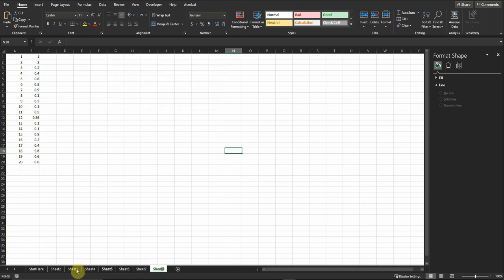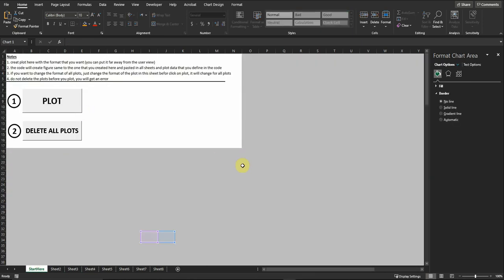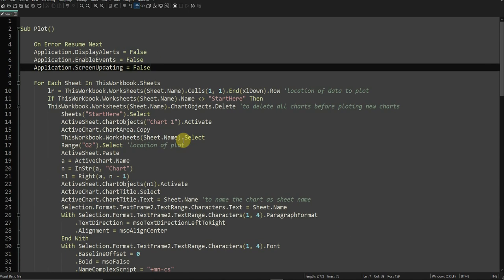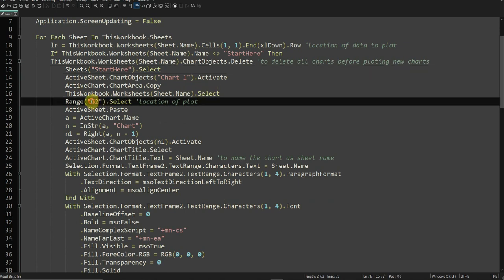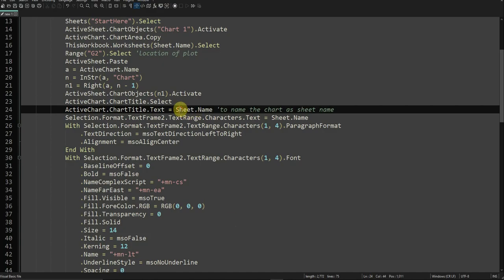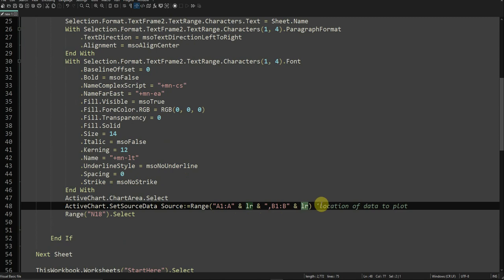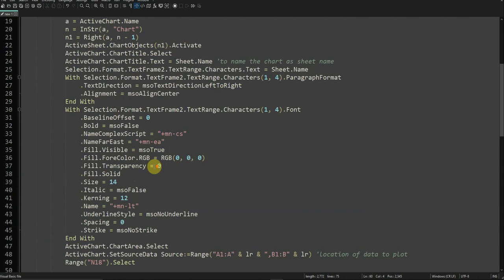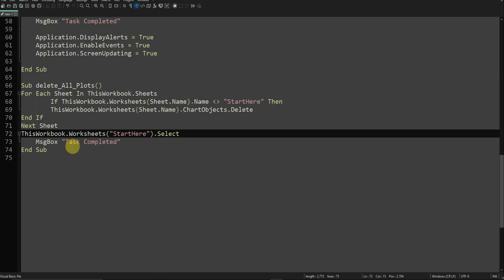Create Charts and Figures using VBA | EXCEL VBA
Create Charts and Figures using Excel VBA